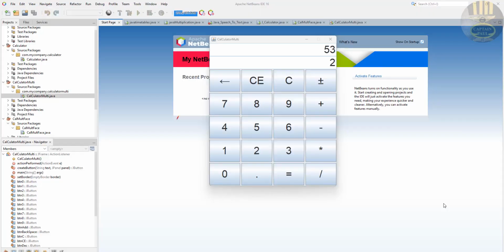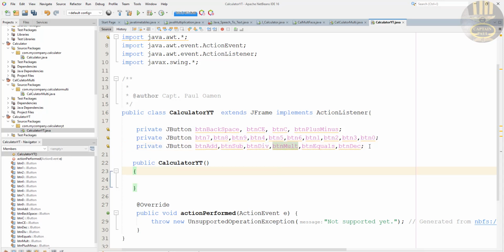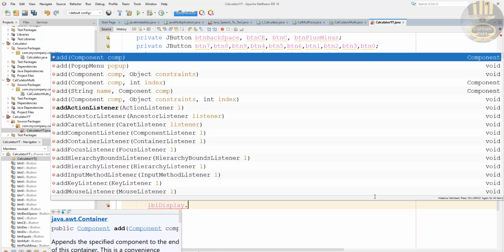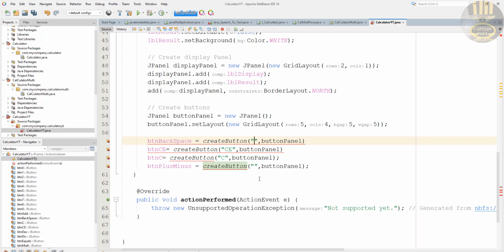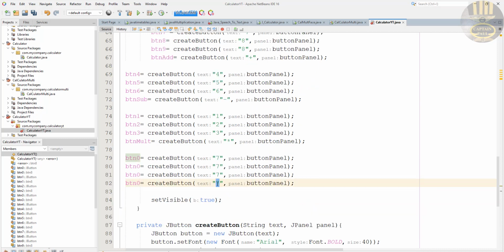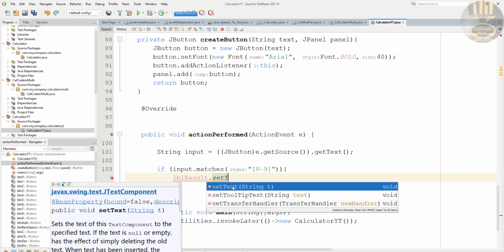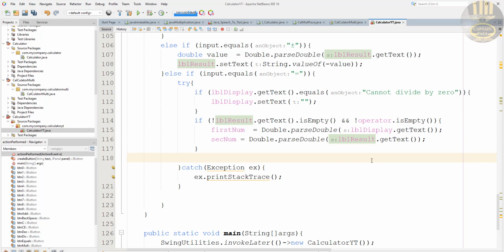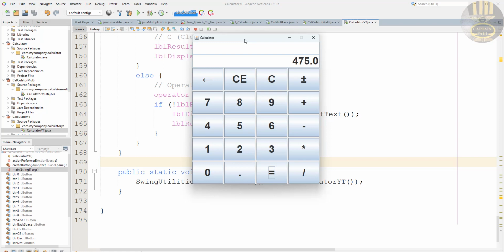How to Create a Calculator with Multiple Display using Maven with Java Application in NetBeans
Channel Members can Download the Calculator in Java source code and modify it for personal use. Plus one other source code per month. Total - 2 Source codes Per Month, only: